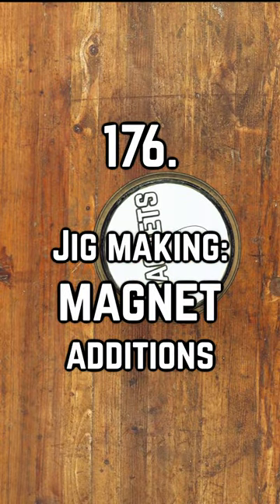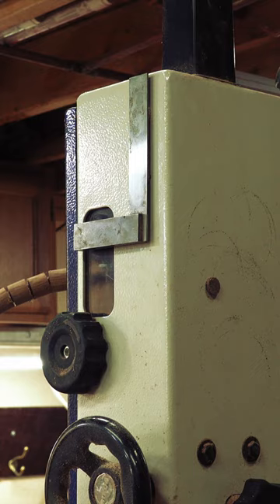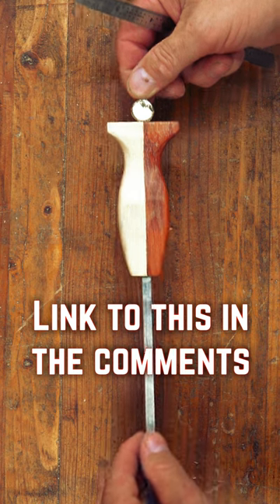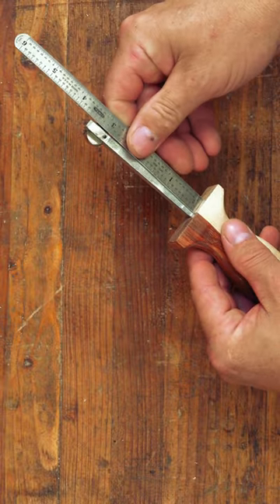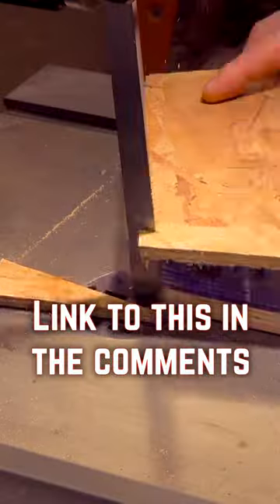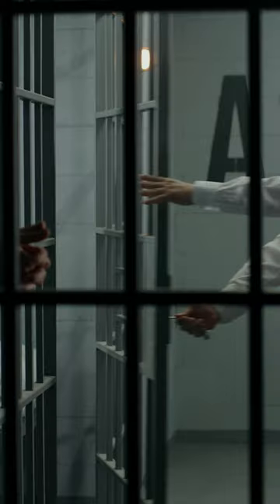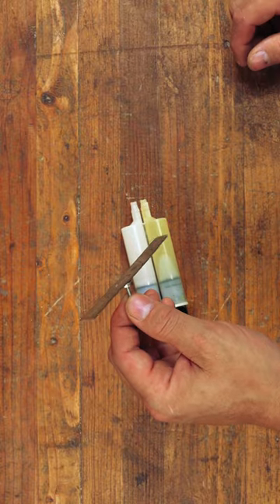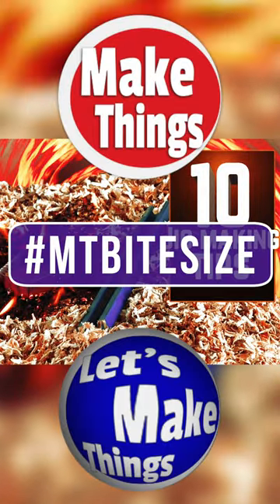176. Jig making: magnet additions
When making tools or jigs, you can’t go wrong by having a set of rare earth magnets on hand.  I use them so much that I’ve got my own storage container for them.  Besides the obvious tool storage on the side of my machines, they’re great for creating resistance or for attaching jigs.  With my marking tool that uses a steel square rod, a block of wood and a piece of graphite, I added a rare earth magnet that creates resistance, preventing my jig from sliding after I’ve set it to the right size.

With my bandsaw jig, I use it to give me a little more holding power when I add my circle cutting jig.  It’s a little more strength that works with a thumb knob to keep things lined up.

To attach these little guys, there’s a couple of options.  Like my marking gauge, you can trap it between a couple pieces of wood.  Two part epoxy works as well to lock it in place.  Another option is to buy rare magnets that have predrilled holes in the center of them allowing you to add a screw to hold them in place.

Michelle B
Keith Current
William L McNally
Jerry Adams
Zach Finch
Rich Lightfoot
Tutor the Barbarian
Mike Lornitis
Les N.
Gary G.